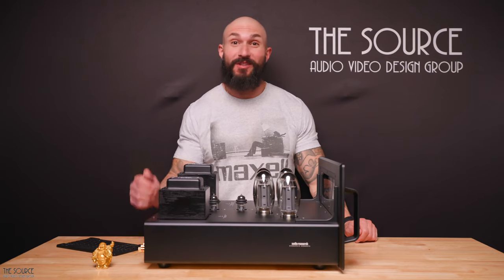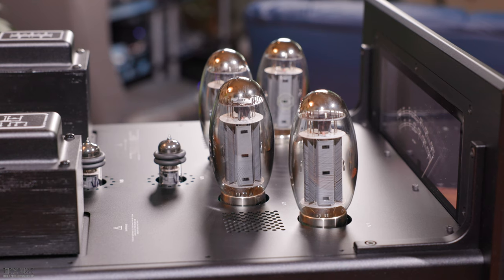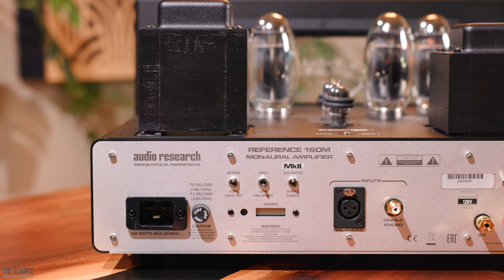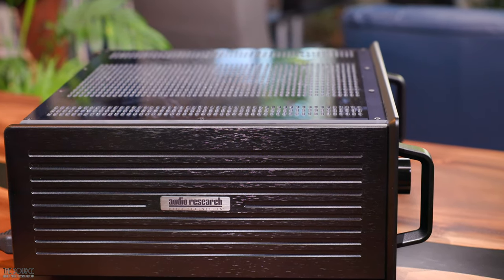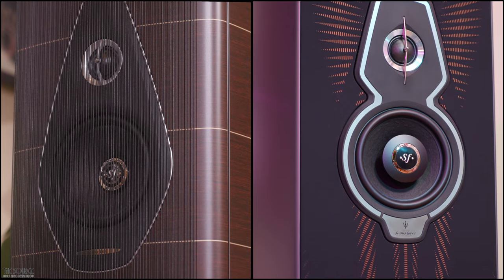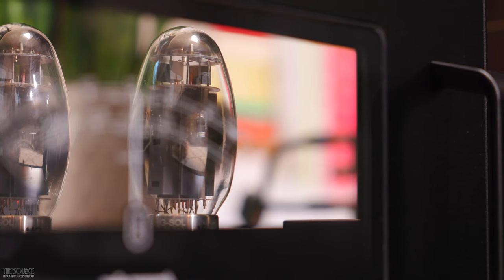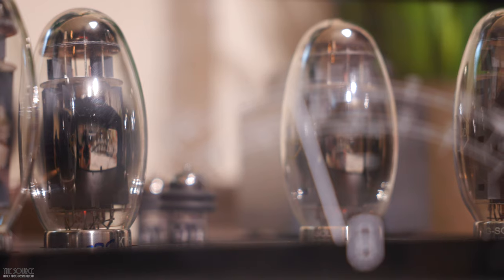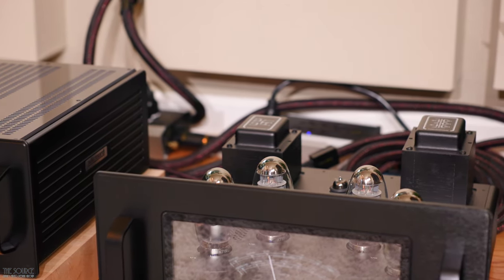The Ultimate Audiophile Dream: Audio Research REF 160M Amps, REF 6SE Line stage, and REF 3SE Phono!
Audio Research Reference 160 M Mono Amplifier Mark II, Ref 6SE Line-Stage, and Ref Phono 3SE Phono stage- the ultimate hi-fidelity Reference system!